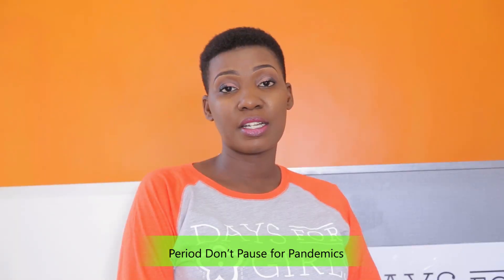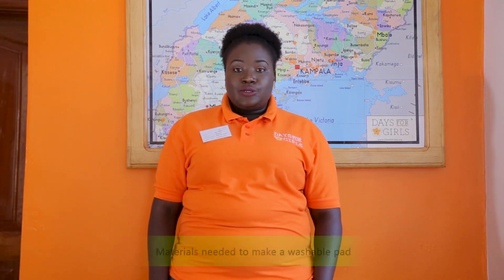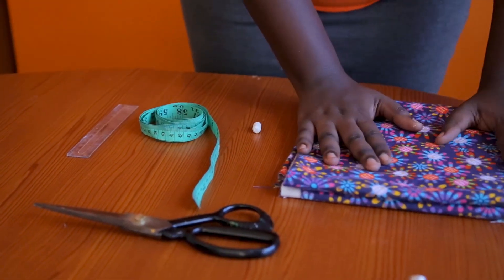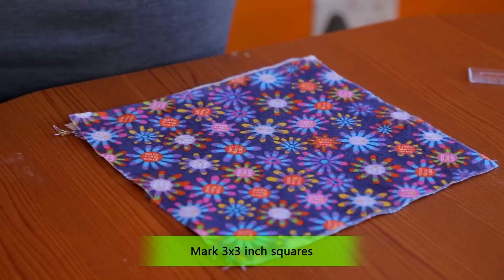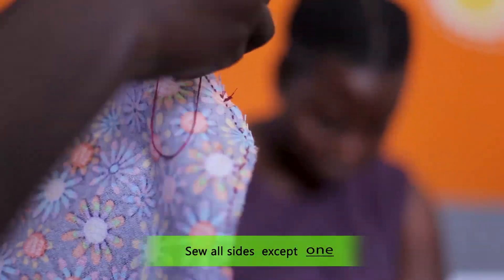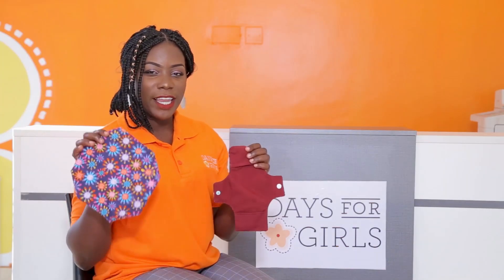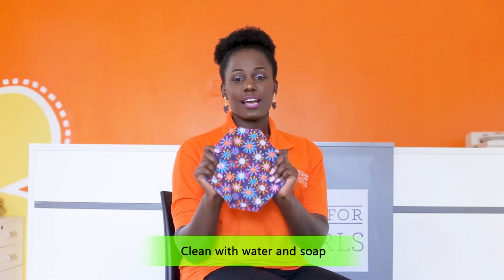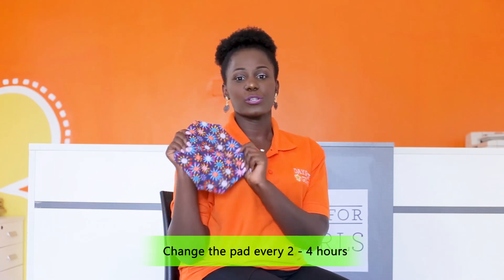Periods Don't Pause for Pandemics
Here's everything you need to know about taking care of menstrual health during the COVID-19 pandemic.